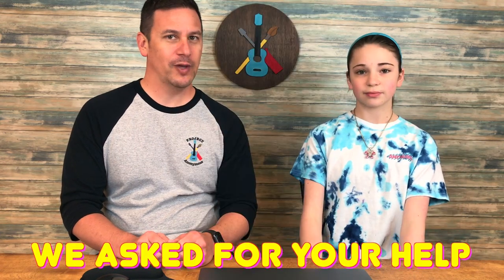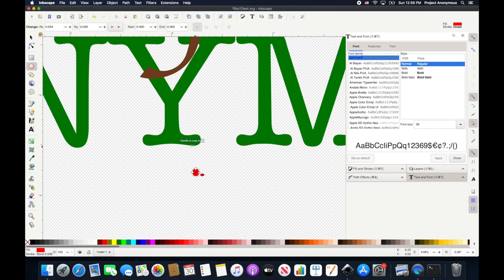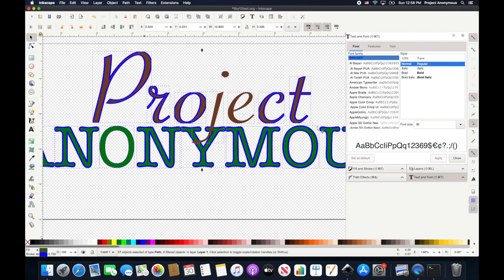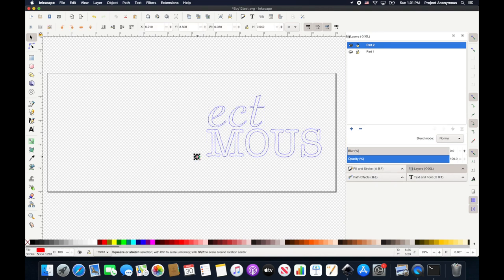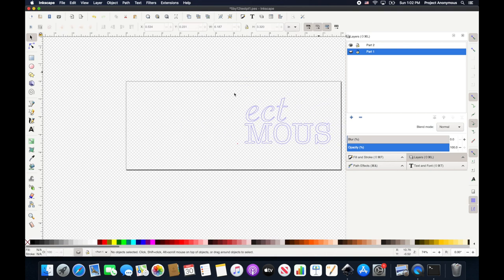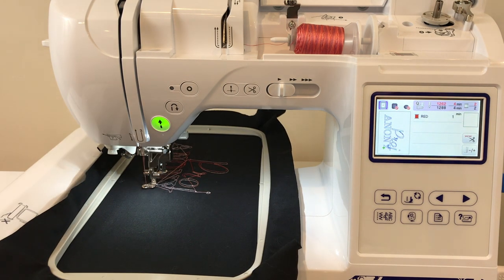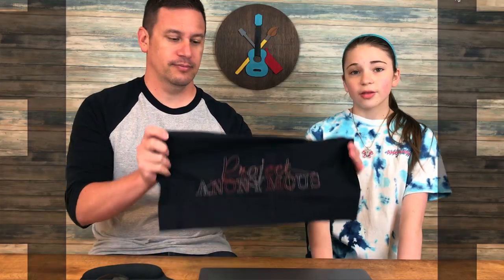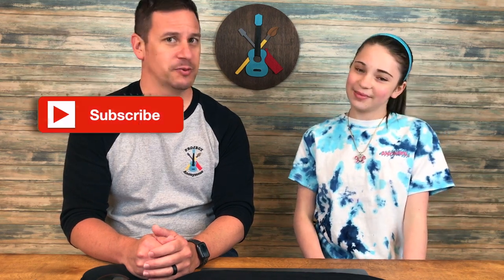5x12 Hoop REVISITED on the Brother SE1900 Using Inkscape & Ink/Stitch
In today’s video, we are revisiting using the 5 by 12 hoop and will try to include a reference point to line up the 2 files created using Inkscape and Ink/Stitch. Then we will use our Brother SE1900 to machine embroider it.

⏱TIMESTAMPS⏱
0:00 Intro
0:45 Add Reference Point
5:58 Save/Export
6:55 Embroidering
9:41 Outro

💻SOFTWARE:
Inkscape
Ink/stitch

🎬LINKS:

Embroidery Hoops Set We Used
Embroidery machine - Brother SE1900